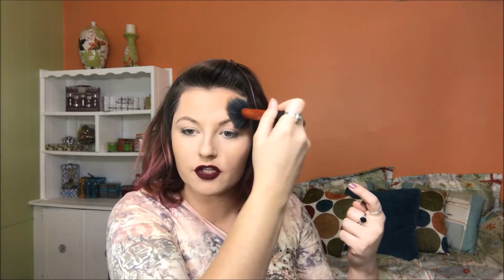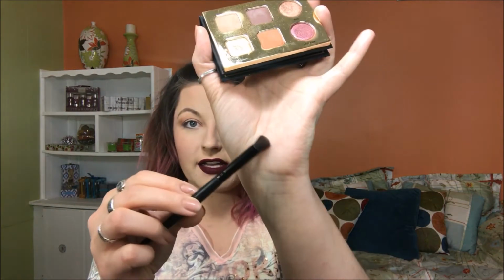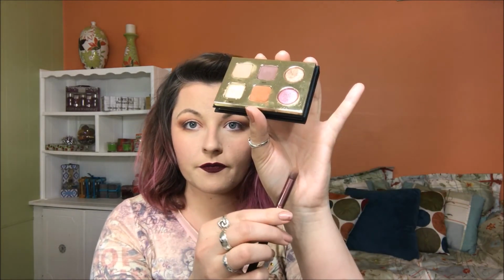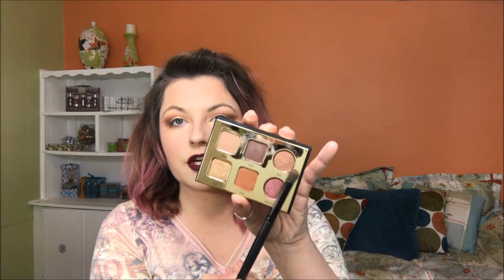Makeup TUTORIAL CONTOUR & EYES!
Just a quick tutorial of everyday contour and eyes! 2017
Thank you guys so much for watching! xoxo
If you have any question for me write them in the comment section for a Q&A!

USA